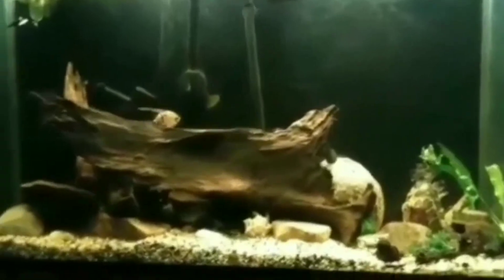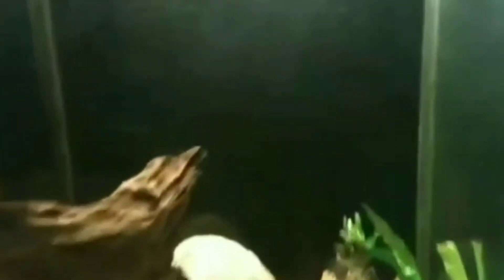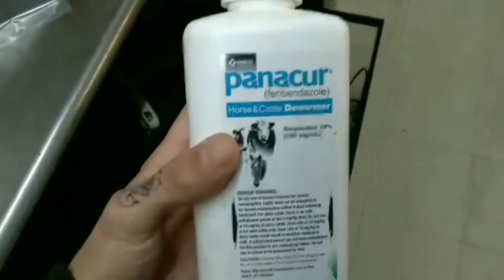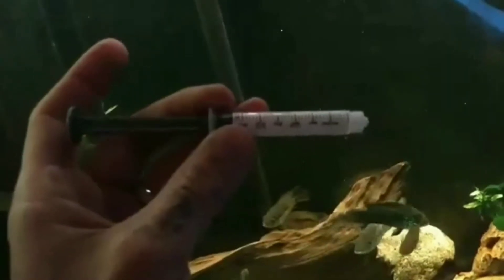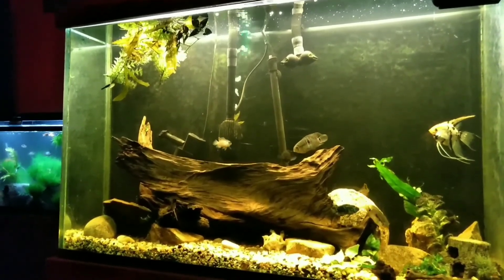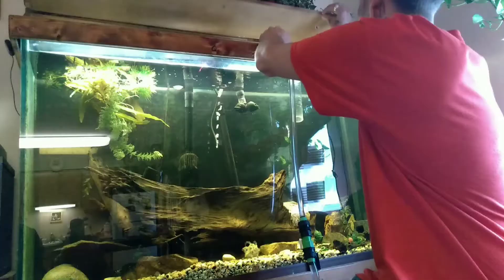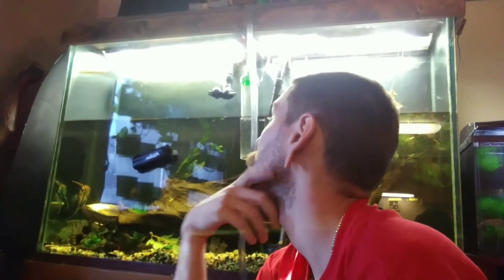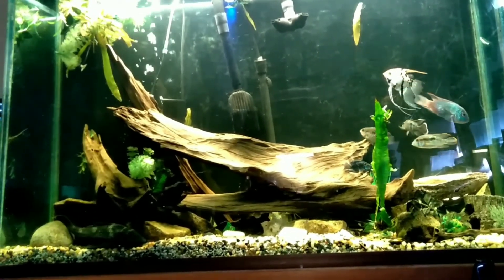How To: kill Planaria worms and Hydra in a fish tank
step by step on getting rid of hydra and planaria  in your aquarium  with fenbendazole

link to video mentioned